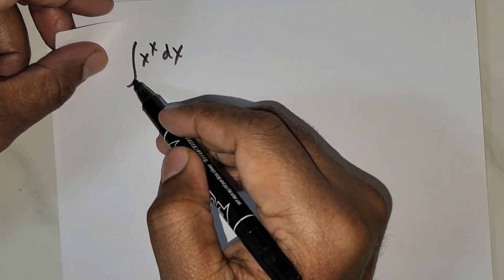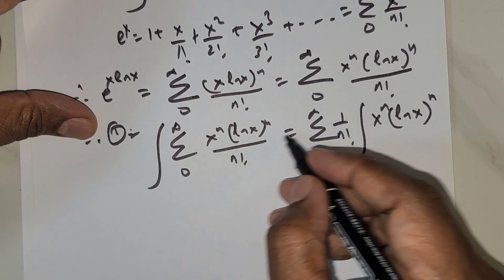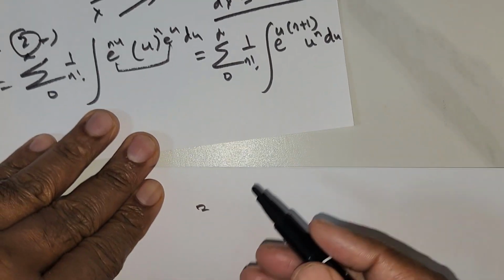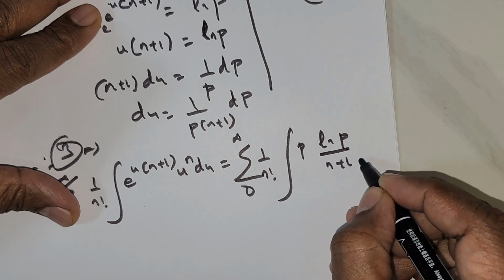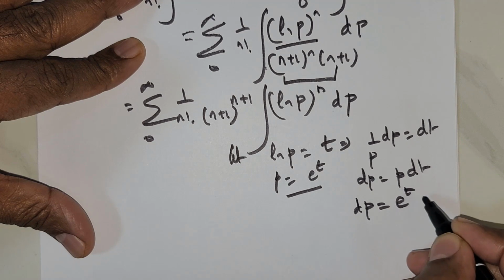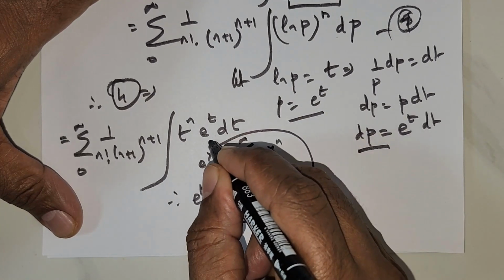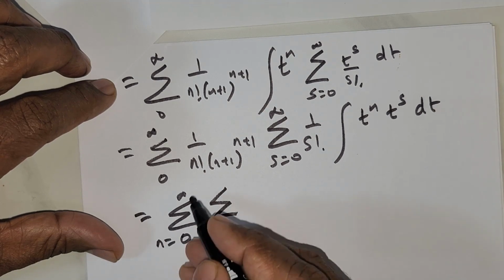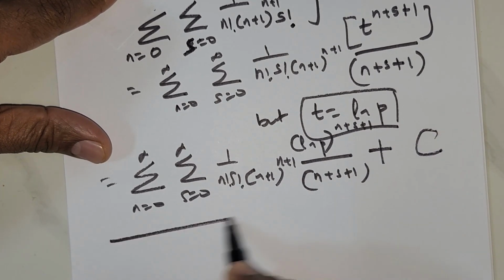Deciphering the Core of Exponential Growth A Deep Dive into Logarithmic Integration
Dive into the captivating world of calculus with our expert-led tutorial on the integral of x raised to the power of x. This video promises a thrilling educational journey that breaks down complex mathematical concepts into digestible insights. Perfect for math enthusiasts and students preparing for advanced exams, our walkthrough ensures you grasp the nuances of integration techniques and the beauty of mathematical theory. Don't miss out on this ultimate learning experience designed to elevate your math skills exponentially